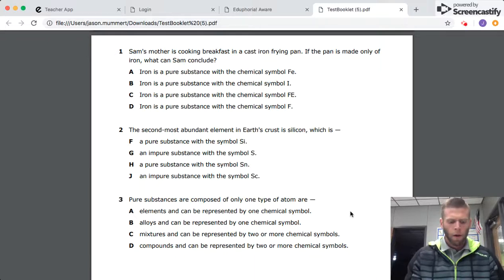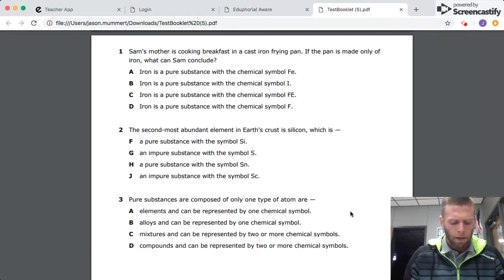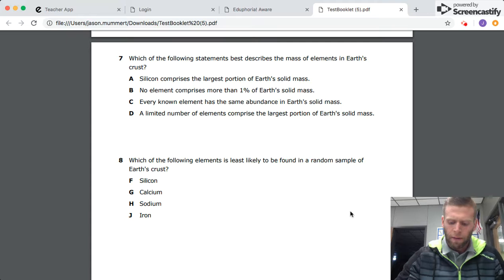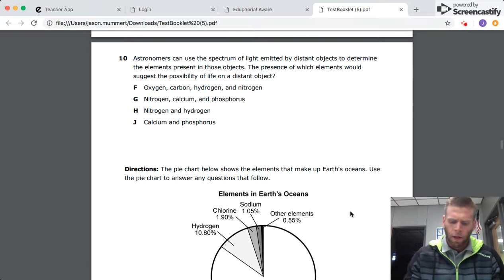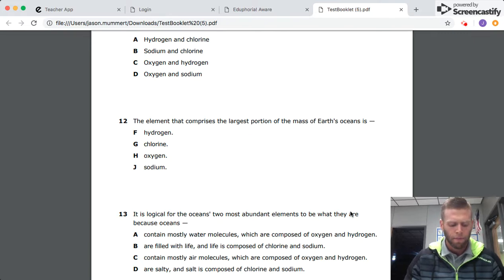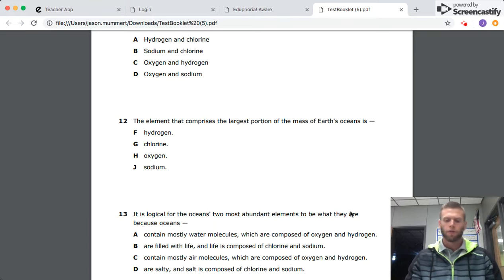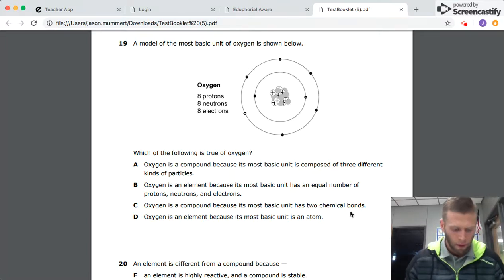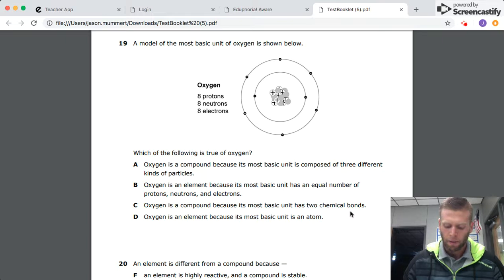Nov 15, 2018 7:21 AM